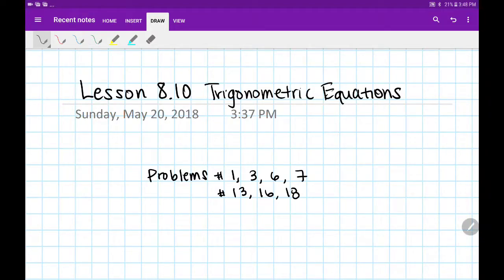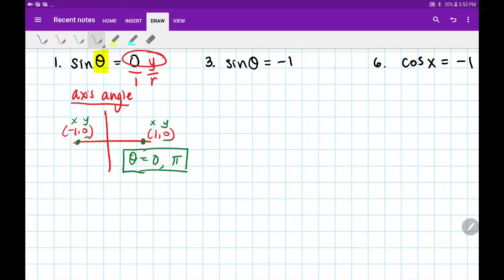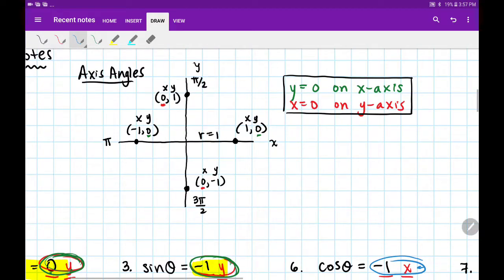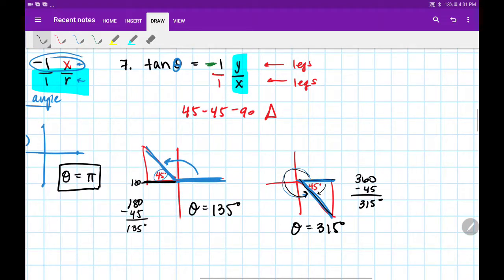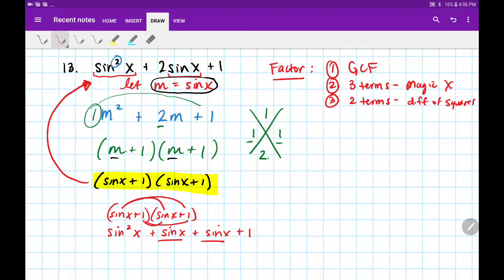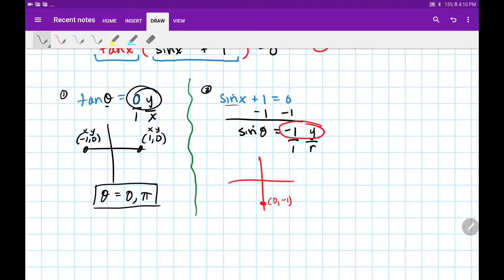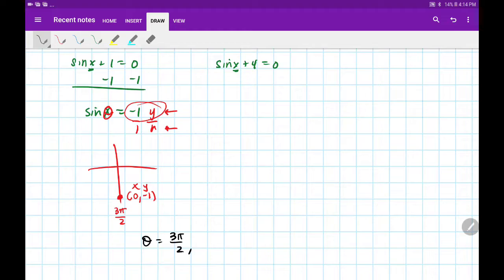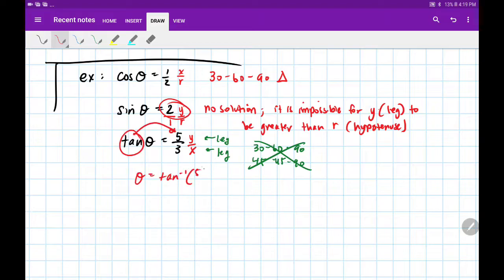Algebra 2/Trigonometry Solving Trigonometric Equations 8.10